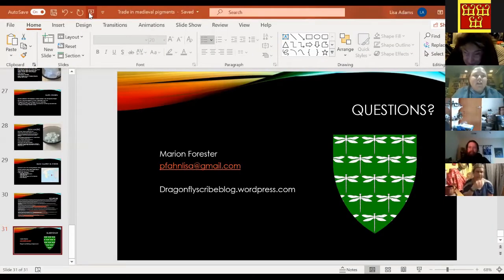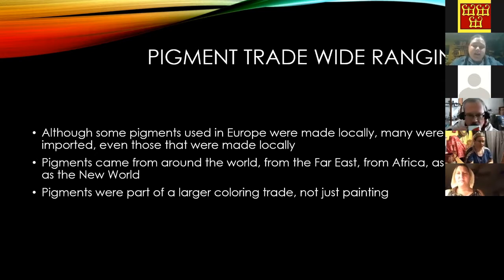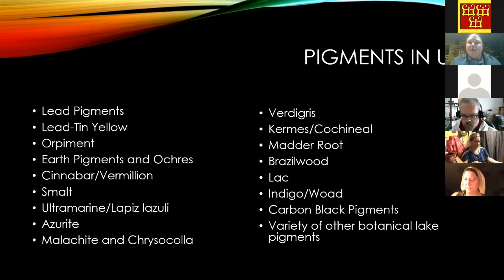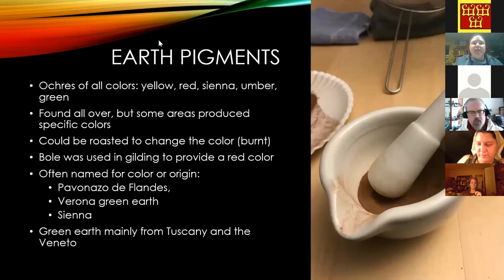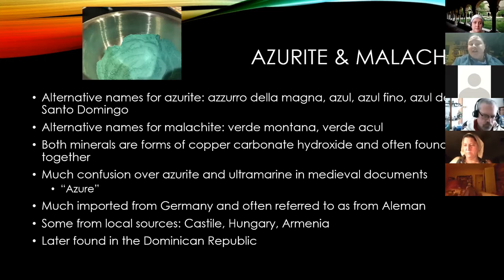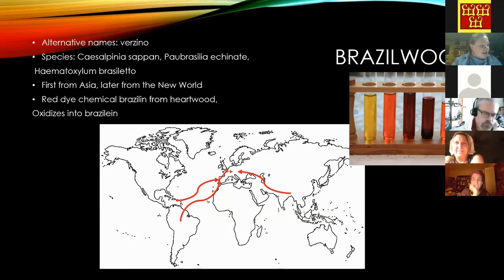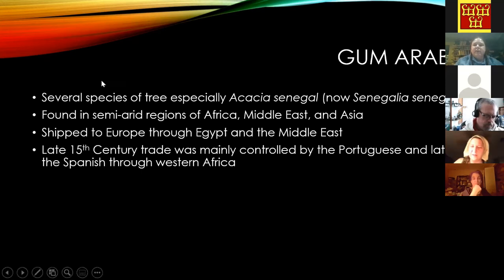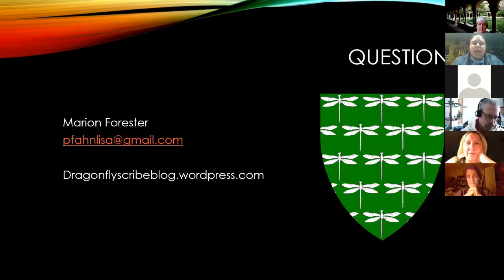Medieval trade in artistic materials taught by Marion Forester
Marion Forester (Kingdom of the Outlands) taught on the 12th of July 2020.
Medieval European artists used a wide variety of pigments and materials.  Those materials came from all over the world.  We'll track down the origins of those pigments and materials, the worldwide trade routes, and how the materials got into the hands of the artists.